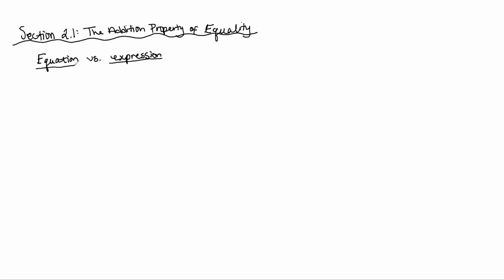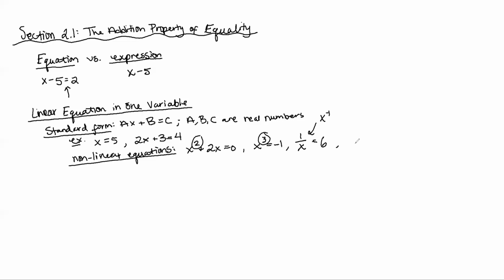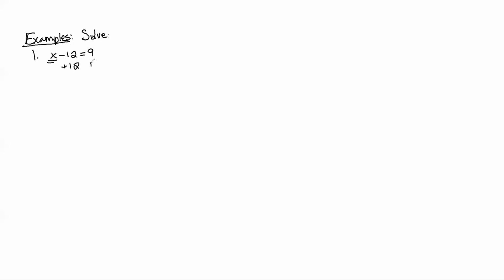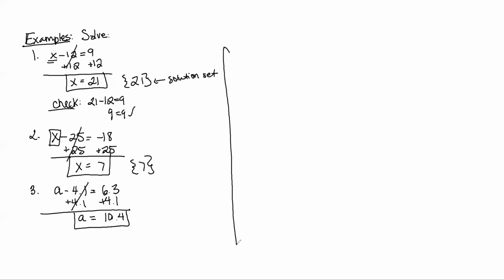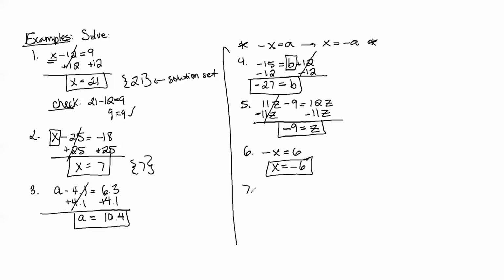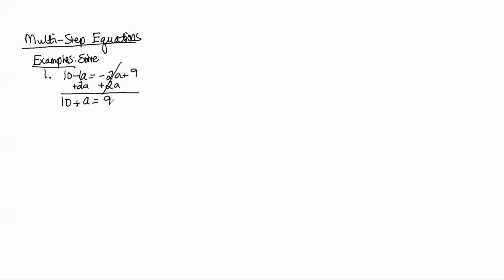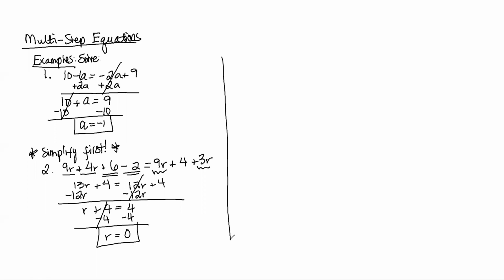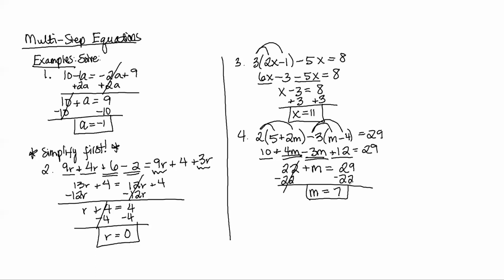Section 2.1: The Addition Property of Equality